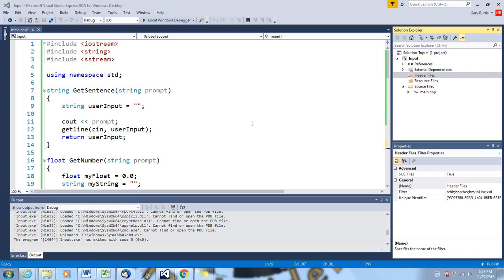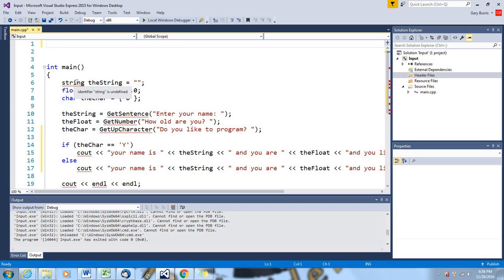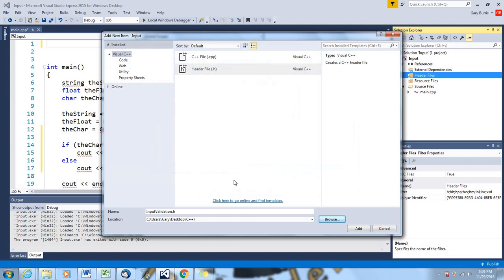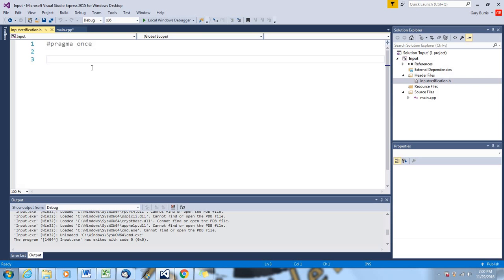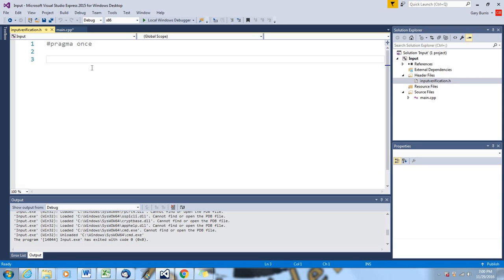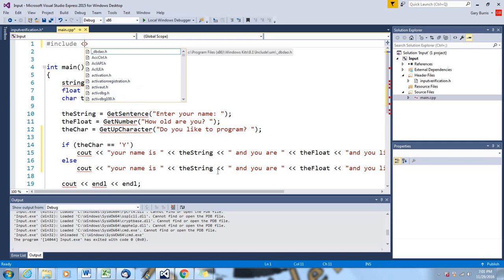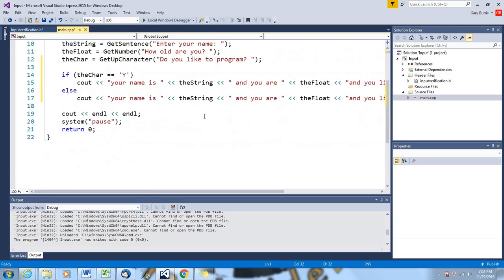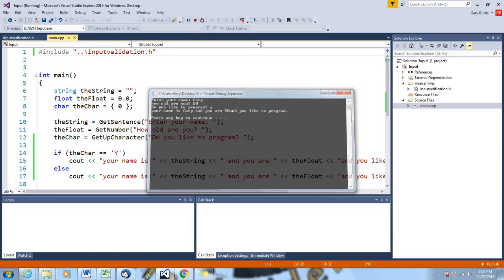09 Creating Header Files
C++ creating header files for reusable code and cleaning up large projects